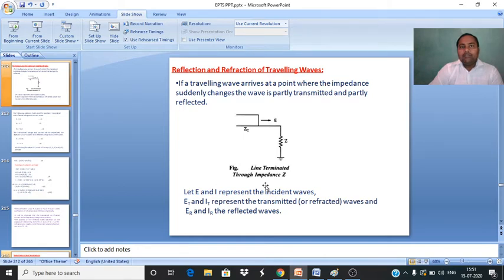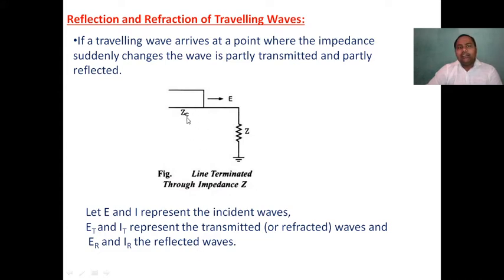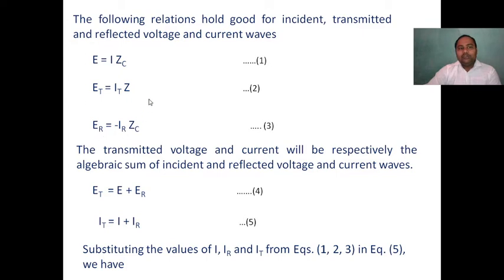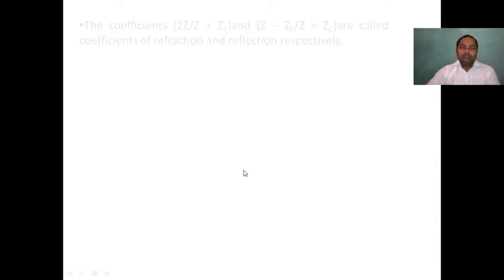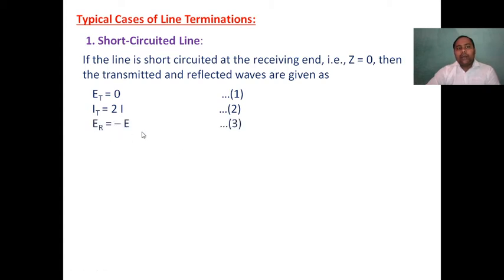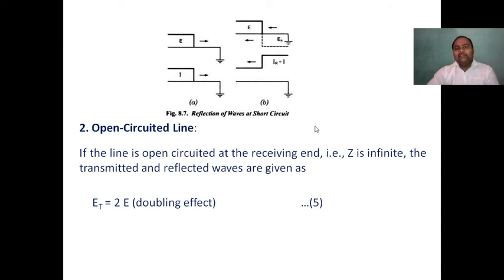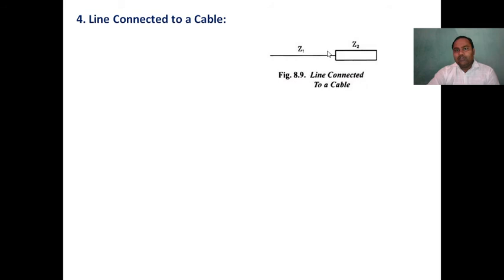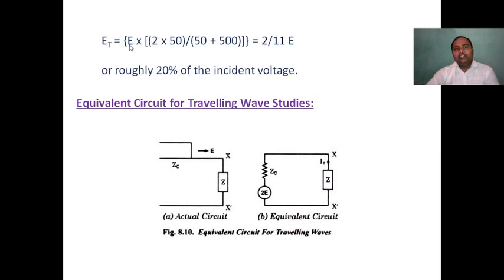SMR EPTS UNIT 4 video5Ref& Refraction &Typical cases